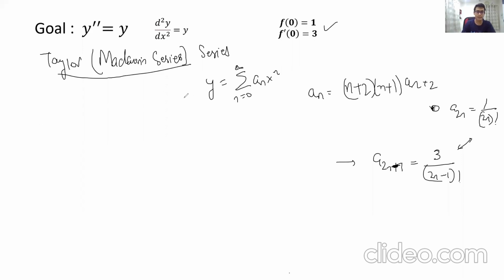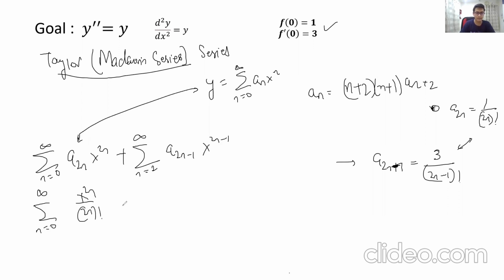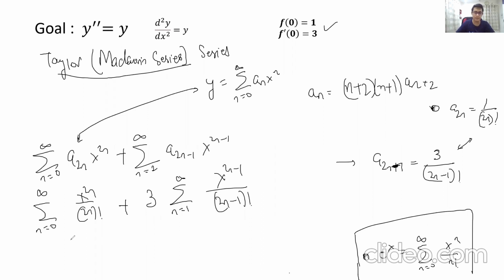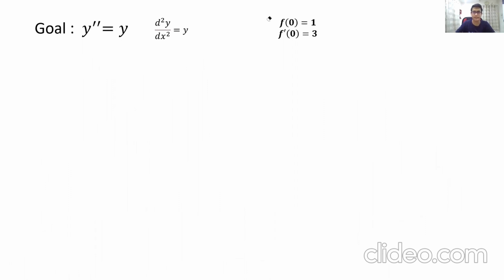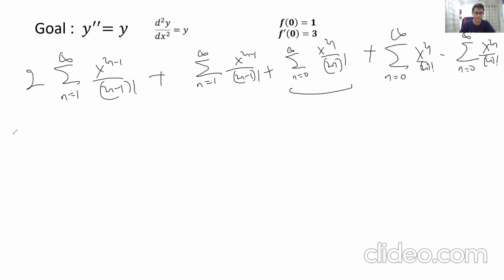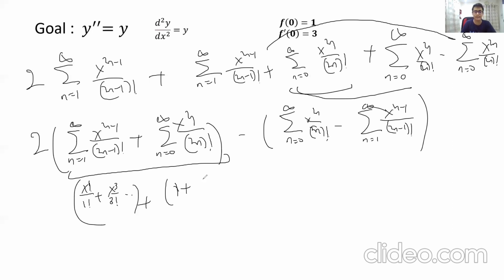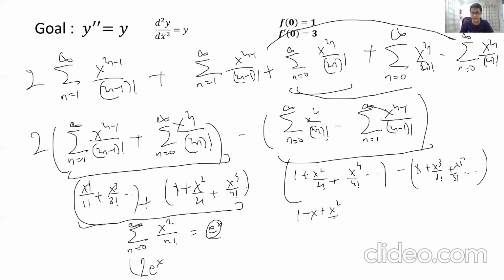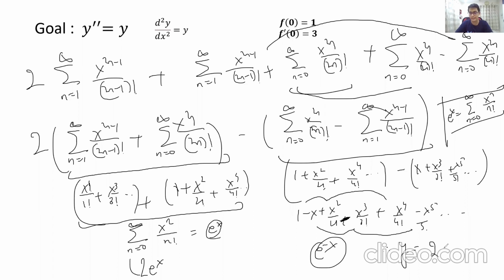My First Ever DE (Part 2)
Hey YouTube! Here is a continuation to the part 1 video of my first ever DE.

TheMathsGeek